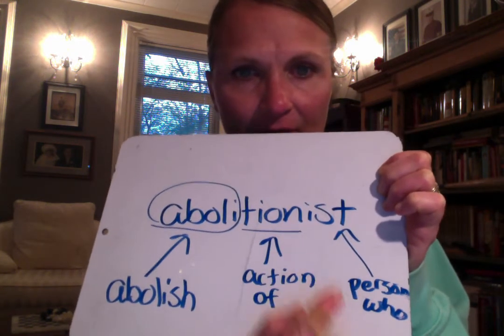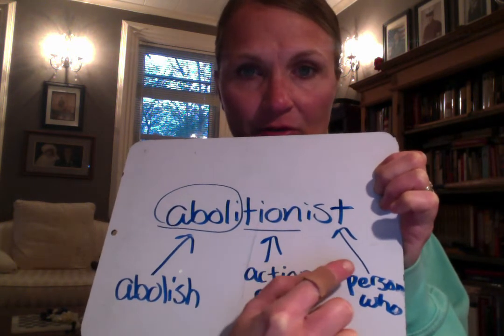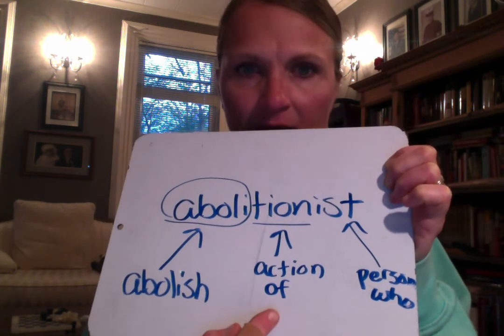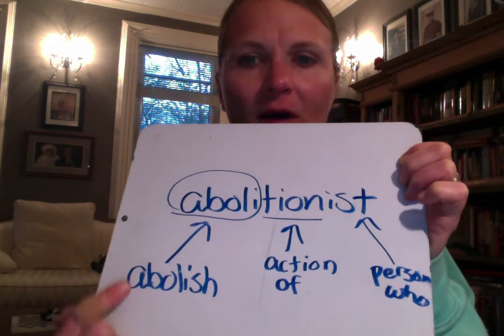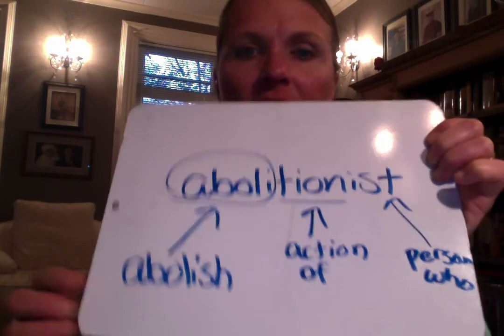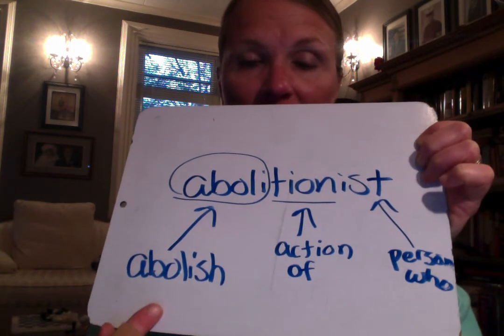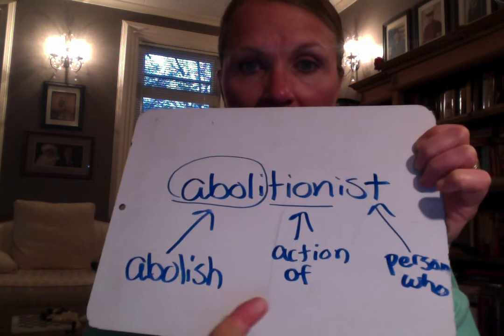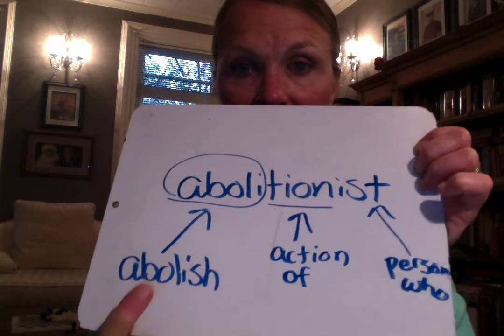What is an abolitionist?